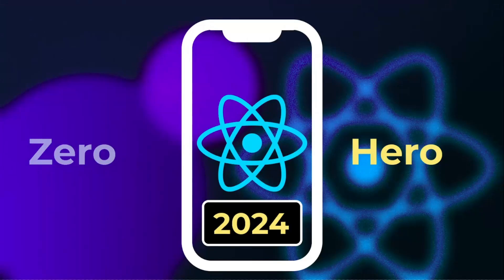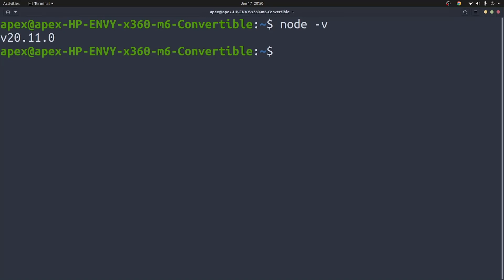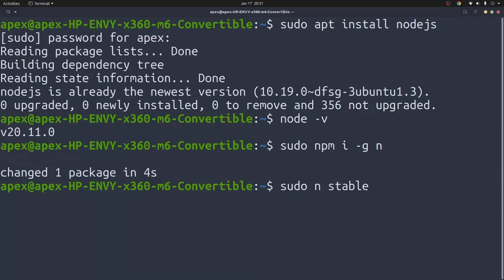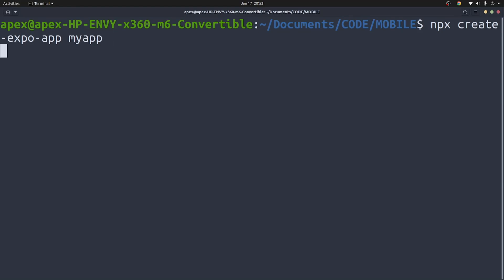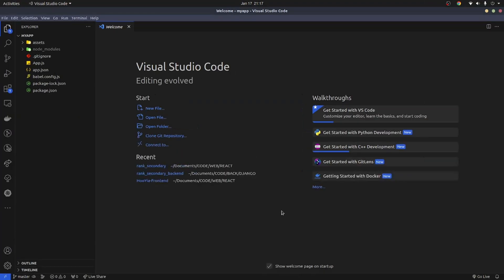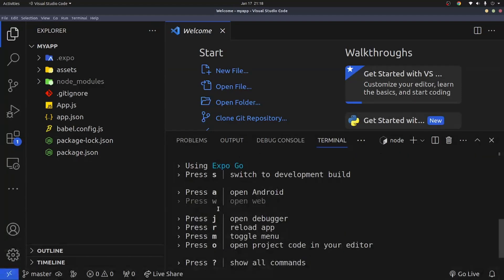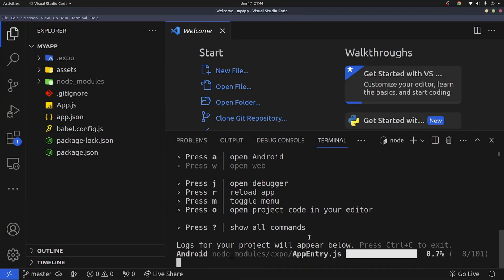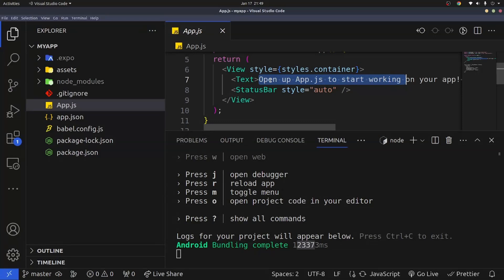React Native Expo setup in 2024 [NEW]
Ready to get started with React Native Expo? In this video, we'll walk you through the setup process in 2024, so you can stay up-to-date with the latest tools and features. Don't miss out on using Expo to streamline your React Native development!

Setting up a React Native project from scratch with Expo
Running your project on iOS, Android, and the web

Learn how to set up React Native Expo in 2024 with this easy and updated tutorial! Start building your mobile apps now!